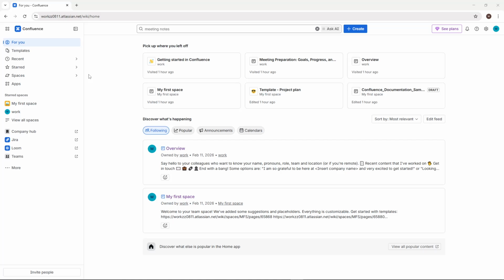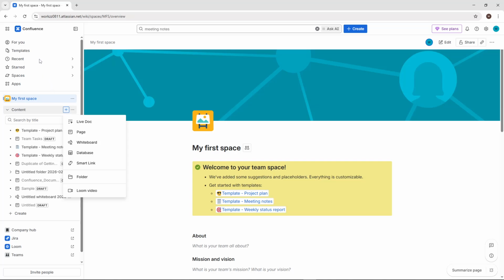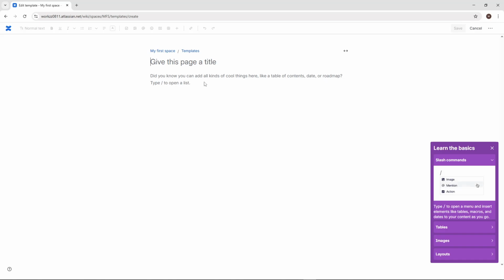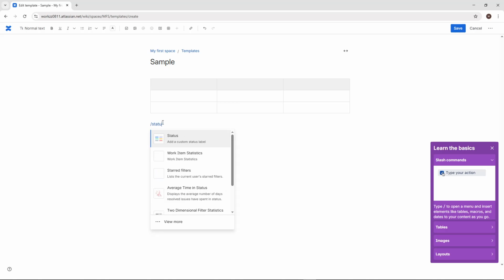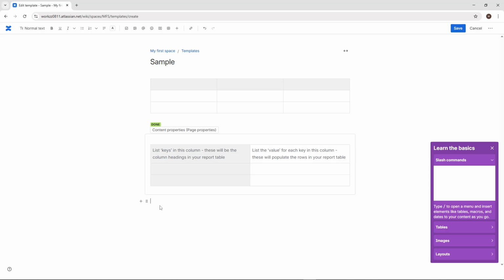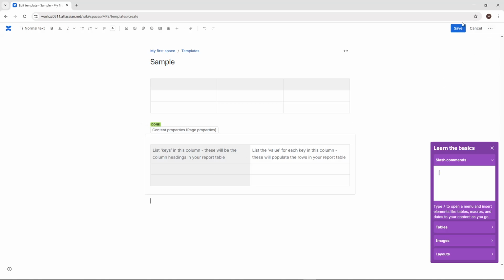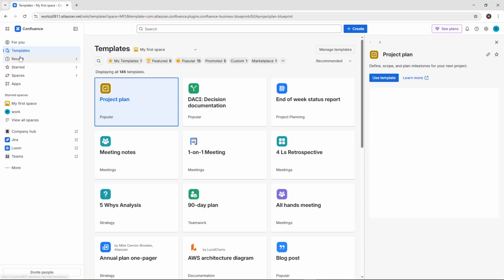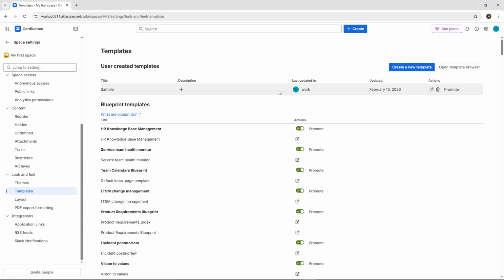How To Create Custom Templates In Confluence [Easy Setup]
In this easy setup guide, you’ll learn exactly how to create custom templates in Confluence so your team can standardize documentation, save time, and keep every page structured and consistent. Templates are perfect for meeting notes, SOPs, project plans, onboarding docs, and reports. Instead of rebuilding layouts from scratch, you’ll create reusable frameworks that speed up workflows and improve collaboration across your entire workspace.

🔹 What You’ll Learn:
-How To Access Space Settings And Open The Template Manager Step-By-Step
-How To Design Structured Layouts Using Headings, Sections, And Macros
-How To Add Placeholders And Instructions For Faster Page Creation
-How To Include Tables, Checklists, And Status Blocks For Consistency
-How To Save Templates For Team-Wide Or Space-Wide Usage
-How To Set Default Templates For Meetings, Reports, And Tasks
-How To Update Existing Templates Without Breaking Old Pages
-How Teams Use Templates To Scale Documentation Efficiently

💡 Pro Tip: Build one master template first, then duplicate and tweak variations. This keeps branding, spacing, and structure consistent while reducing long-term maintenance and confusion for large teams.

By the end of this video, you’ll confidently create reusable Confluence templates that streamline documentation, reduce repetitive work, and help your team publish faster and more professionally.